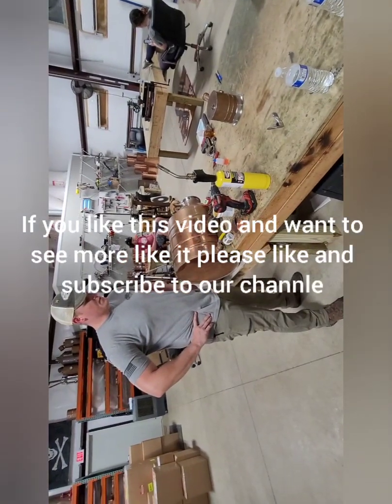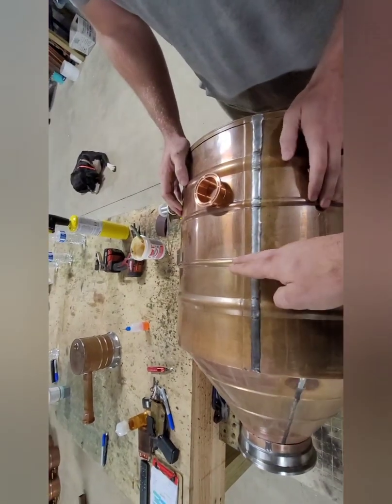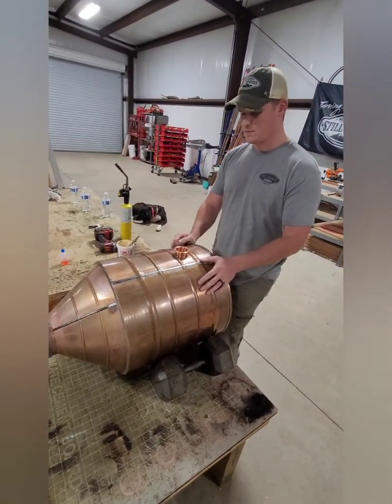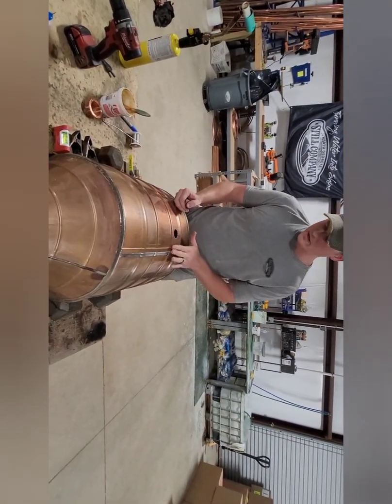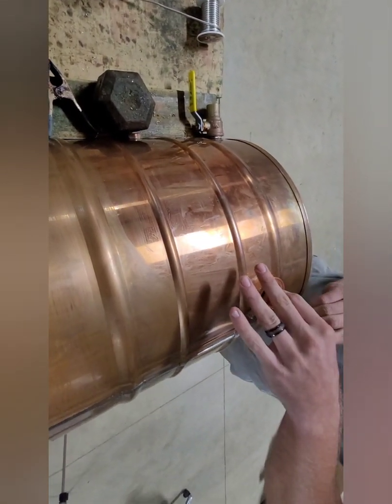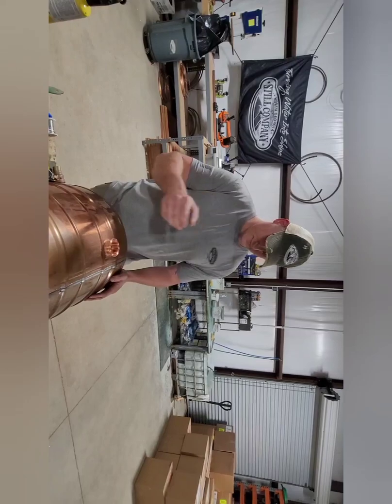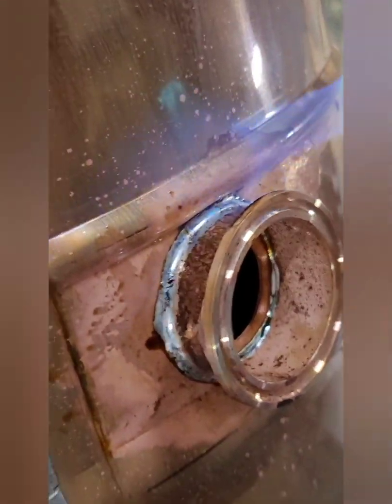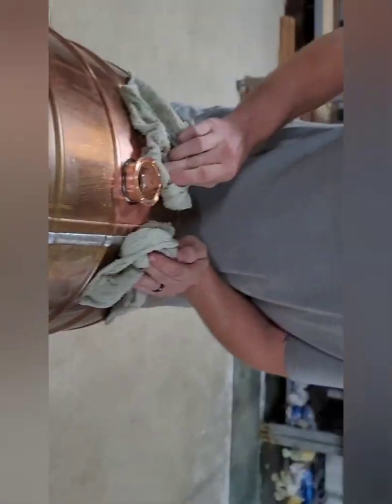How to convert a a gas still to electric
in this video we show how to convert a gas fired still to accept an electric element to be used with a controller such as the one pictured from Electric Spirits Distillation Controllers.